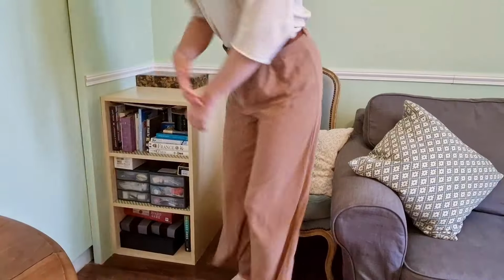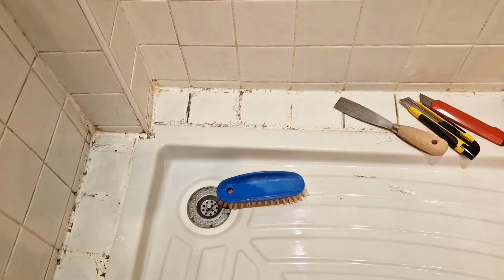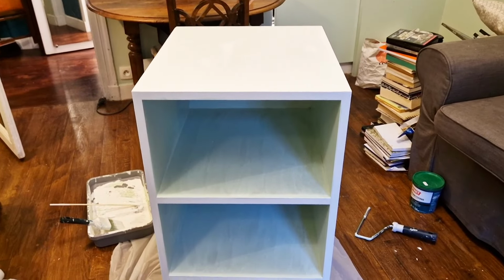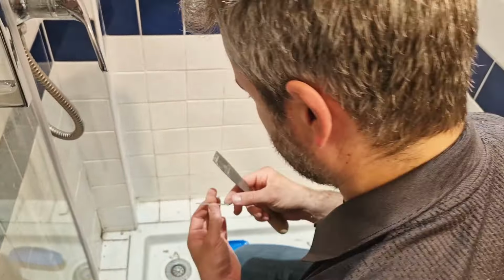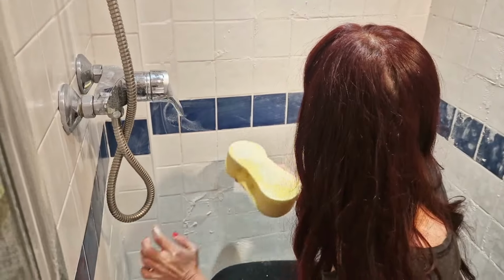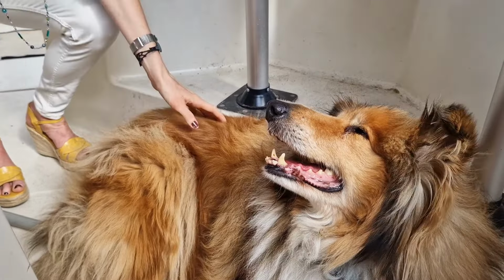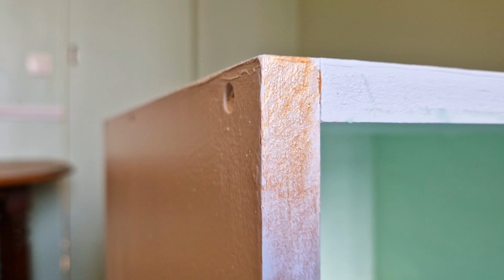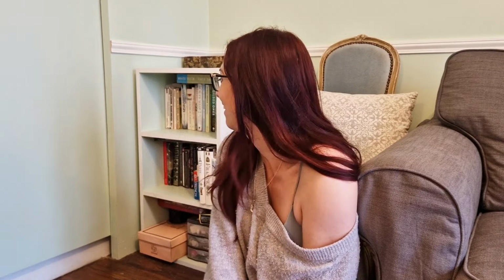3 Days in Paris: Birthday Boat Trip, Apartment Renovation and Marty the Dog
HI! I'm Cara, I'm a professional circus acrobat.
I always dreamt of having a beautiful home where I could practice my art and I found it at Everdeen house a historic 200 year old farmhouse in the center of France come join me as I renovate this gorgeous property, preparing it as a future Circus training venue and restoring its unique character.
My friends and family will join me along the way as I find new skills, uncover hidden treasures and make the Escape to Everdeen.

Chateau,
French farmhouse,
French farmhouse diaries,
Farmhouse diaries,
FRENCH FARM,
ESCAPE TO THE CHATEAU,
HISTORIC CHATEAU,
Home renovation before and after,
Chateau renovation in France,
Chateau lifestyle,
Chateau journey,
French lifestyle vlog,
Farmhouse vlog,
Castle lifestyle,
Manor House renovation,
Chateau tour France,
Home tour France,
Home tour France 2023,
French real estate,
Moving to France vlog,
Country home france,
Chateau life,
Living in a French Chateau,
DIY,
Aerial retreat,
Countrylife,
Historic Architecture,
Victorian lifestyle,
Regency home,
bedroom makeover
bedroom renovation
secret garden
makeover
woodworking for beginners
wainscotting
creating historic moulding
cleaning up
plumbing
diy plumbing
sink plumbing
bathroom renovation
diy new bathroom
building bathroom cabinets
antiques
antiqueing
brocante
thrift shop
antique shopping
antique furniture
thrifting
biggest flea market
biggest brocante
largest flea market
marche des puces
marche de puce
marche aux puces saint Ouen
Paris brocante
Paris flea market
antiques
antiqueing
Paris travel
visit Paris
visit France
Secret Paris
hidden Paris
france travel
visit france